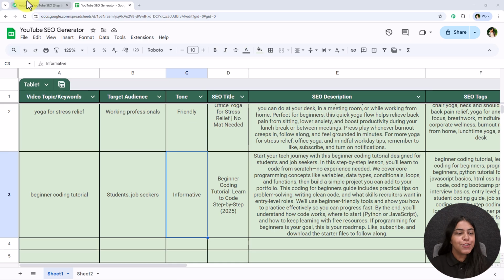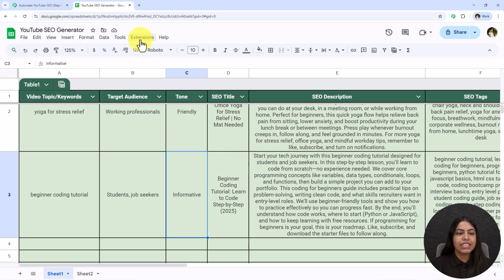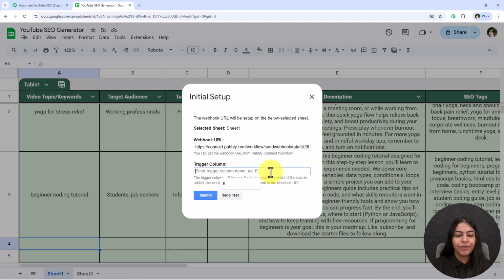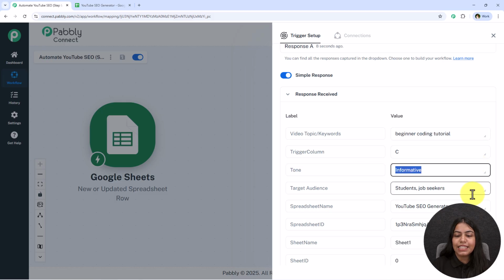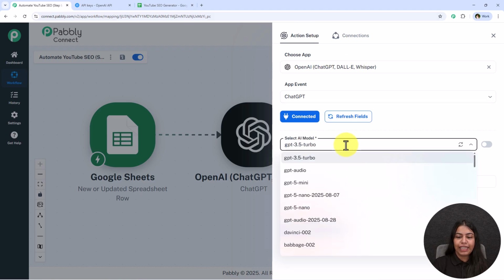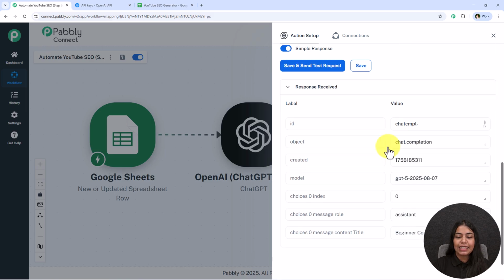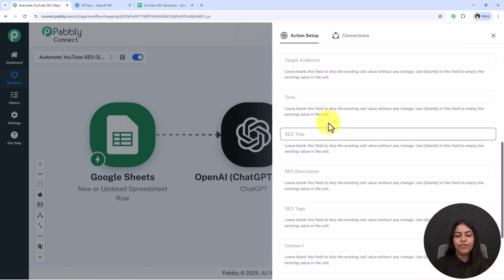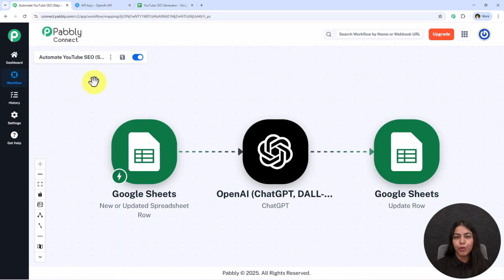How to Automate YouTube SEO (Step by Step Guide)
how to automate youtube seo (step by step guide) and boost your video rankings without spending hours on manual work. in this tutorial, you’ll discover how to use automation tools and ai to optimize titles, descriptions, tags, and hashtags automatically. perfect for content creators, digital marketers, and youtubers who want to save time, increase views, and grow their channels faster with smart youtube seo automation. watch now to master automated youtube seo and take your channel to the next level!

Use Case:-

Whenever a new YouTube video title is added to Google Sheets, OpenAI automatically generates an SEO-friendly description, tags, and keywords in adjacent columns. This streamlines YouTube SEO optimization without manual effort.

Benefits of Pabbly Connect:

1. Automation: Save time, money, and resources by automating tasks.

2. Integration: Connect various web services to create efficient workflows.

3. Security: Enjoy industry-standard security for your data.

4. Scalability: Easily add new applications and services to your workflow.

5. Cost-effective: Choose from plans suitable for different business sizes, with no charges for internal tasks.